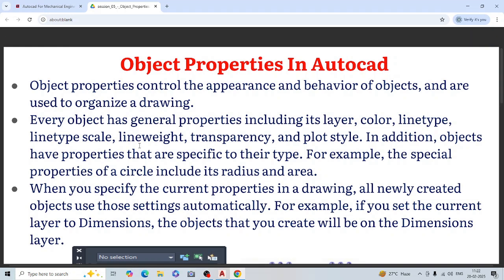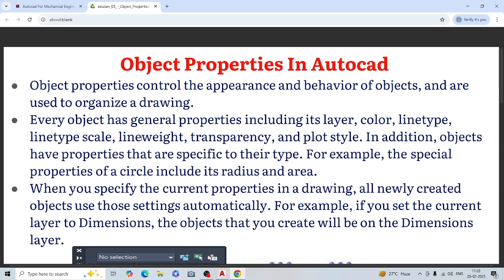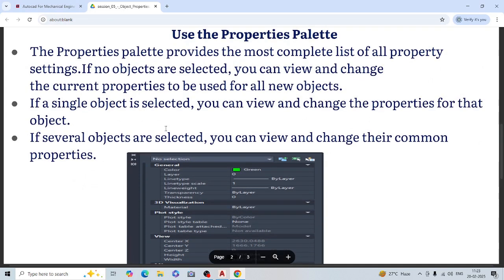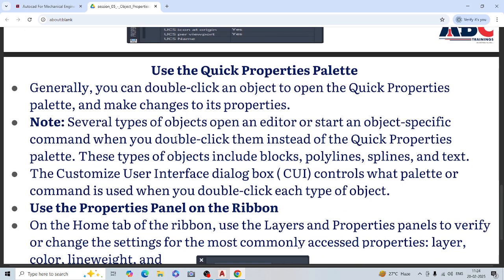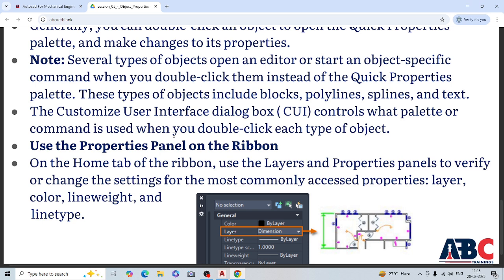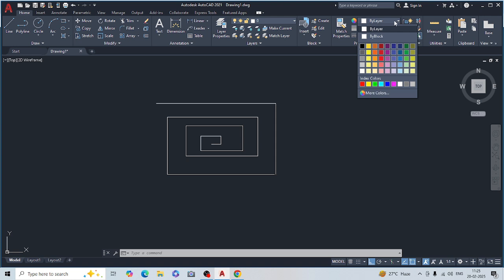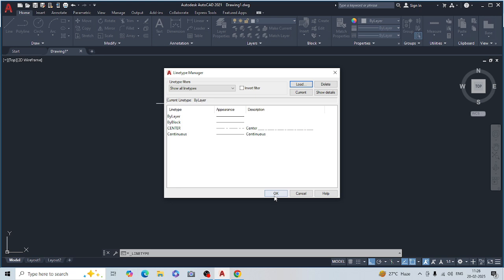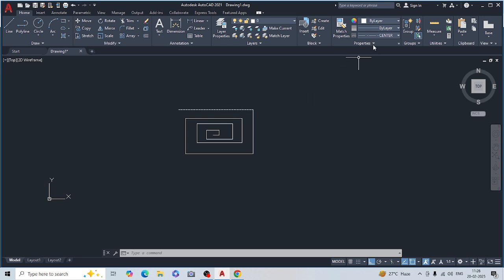CONCEPTS IN MECHANICAL AUTOCAD - SESSION 5